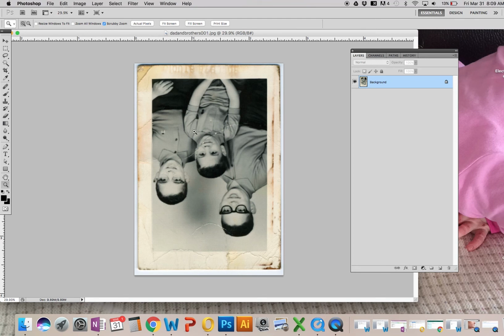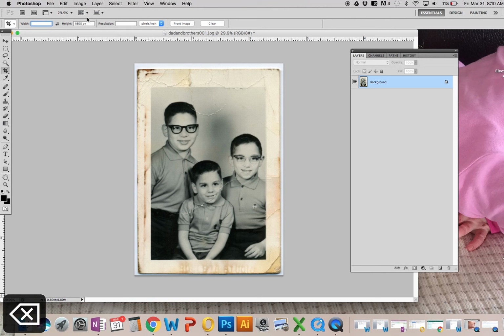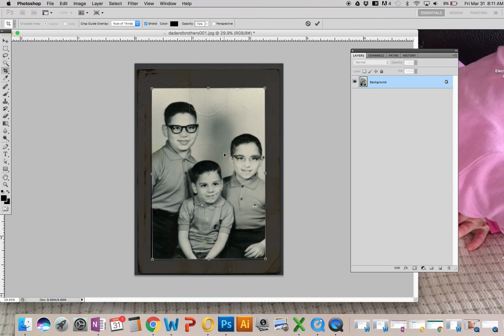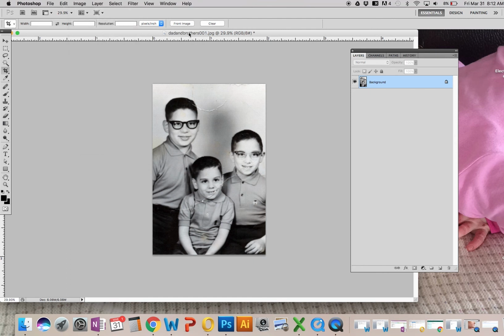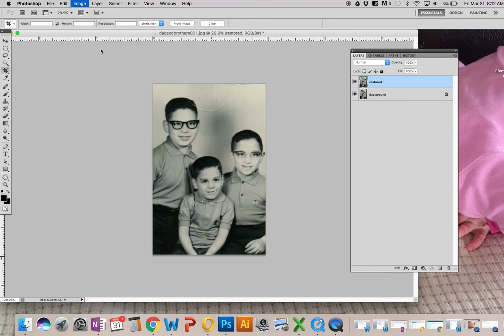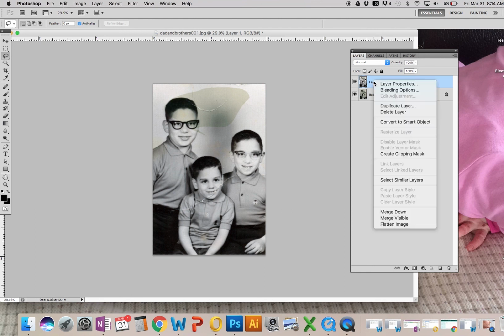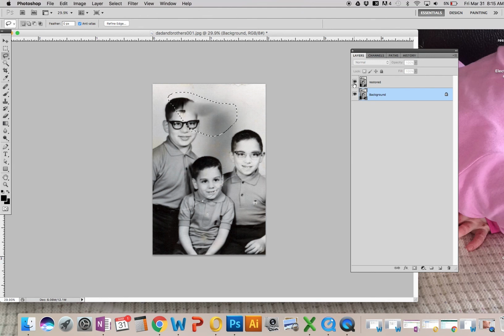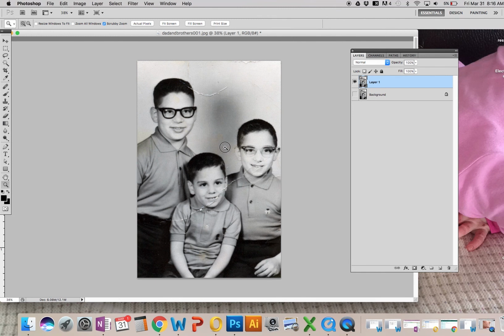Photo Restoration - Part 2 - File Setup and Redoing Sections